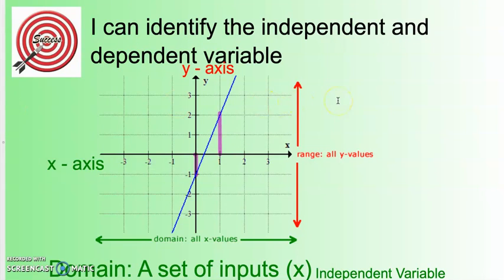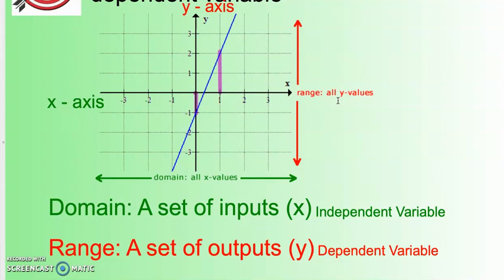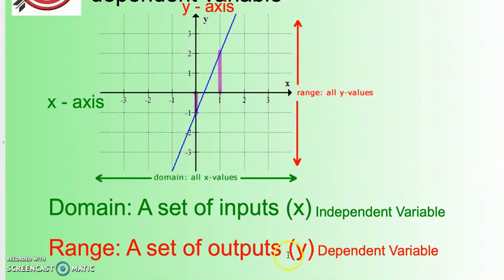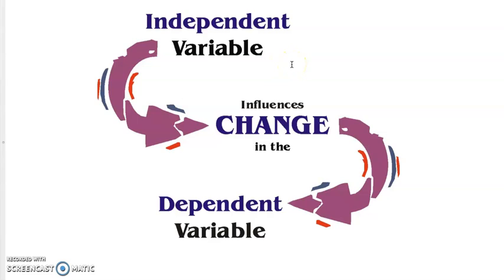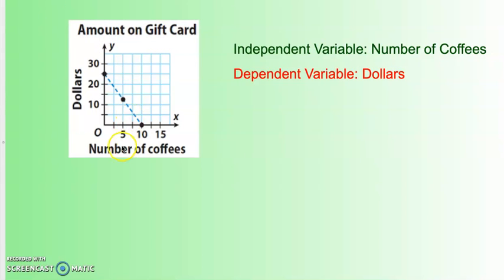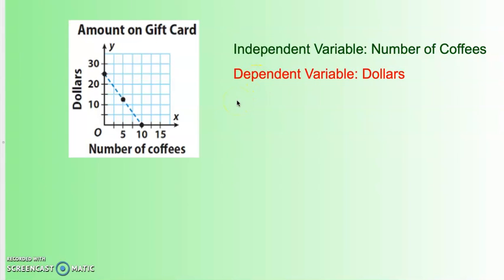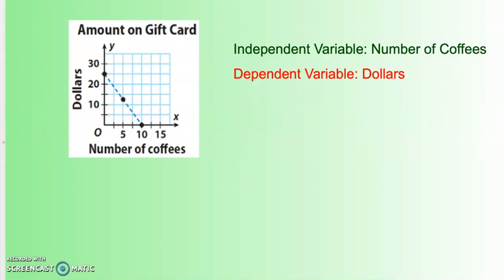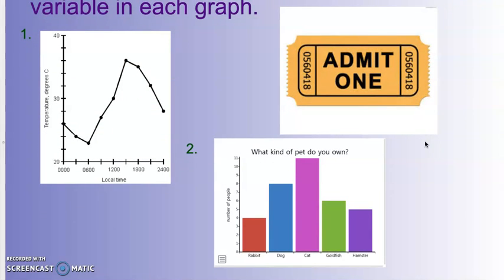Algebraic Functions A